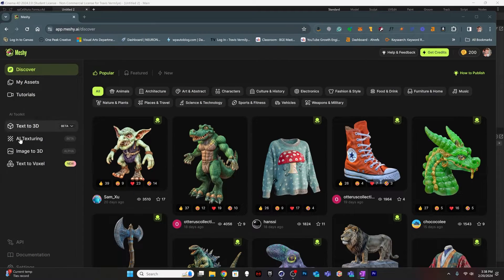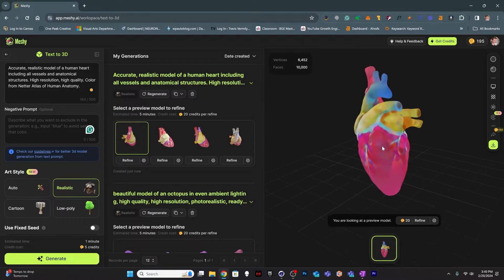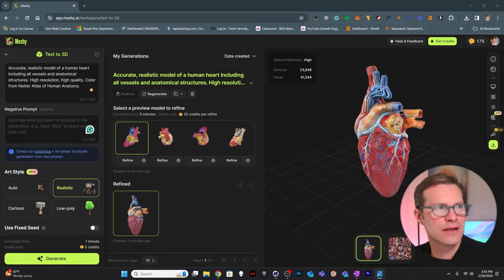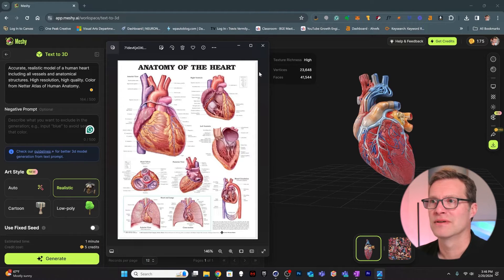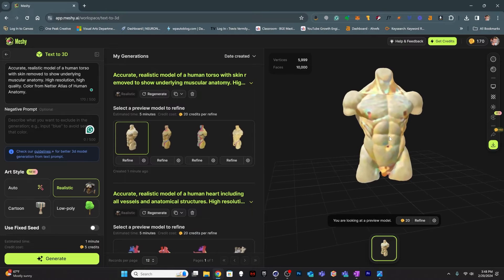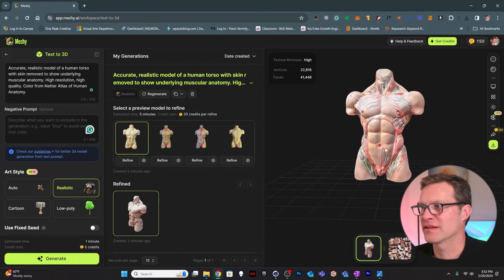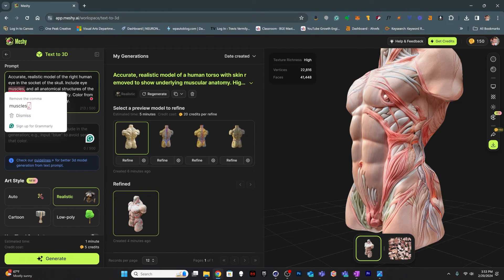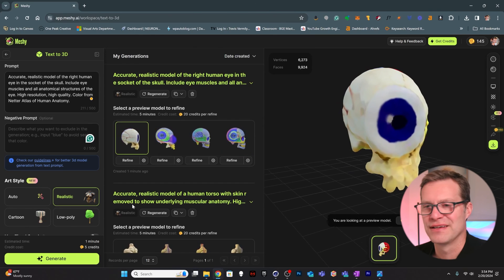A Medical Illustrator's Review of Meshy.AI - bring a tissue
I challenged Meshy.AI to see if it could create accurate human anatomy models from simple text prompts. Would they be accurate enough to use in a medical illustration or animation project? Find out what happened. You might need a tissue from laughing till you cry.

Get my free resources bundle with templates and links to the best 3D models for scientific and medical animations

Want to learn every step required for making high-quality medical and scientific animations? Sign up for my course, Biomedical Animation: From Storyboard to Finished Animation with Cinema 4D

Medical artists spend years learning anatomy, and medical terminology, and building artistic skills for drawing, modeling, and animating medical and scientific content. Want to learn more about what it takes to become a medical artist?

Check out my previous video with a more detailed walkthrough of the meshy.ai interface and some model tests for ocean creatures.

Get the same wicked-fast web hosting I use on my own

Like this video? I really like coffee!

00:00 Introduction
00:29 Attempting to generate an accurate heart model
03:33 Attempting to generate a human torso model
05:50 Attempting to generate a human eye model
07:08 Wrapping up